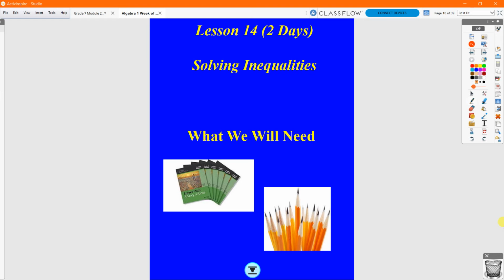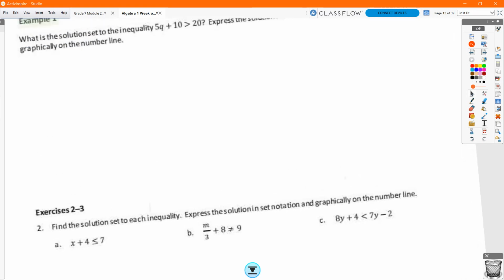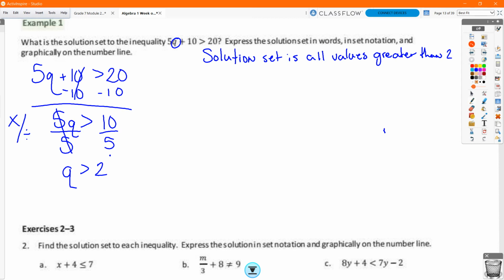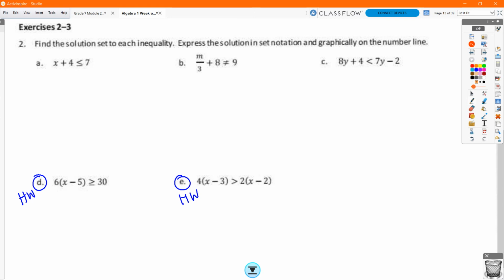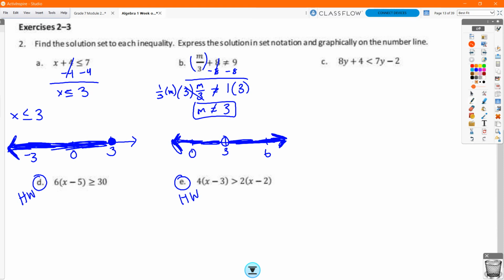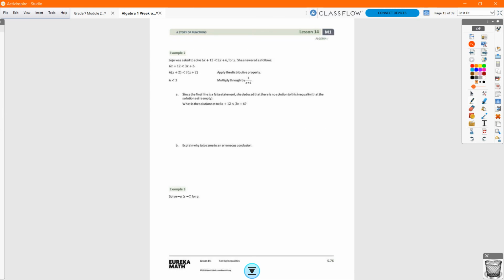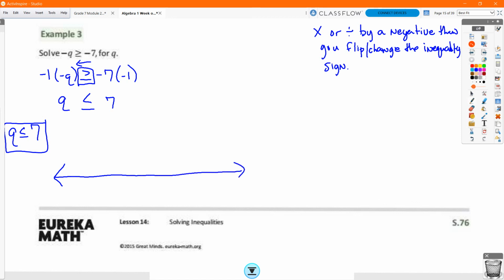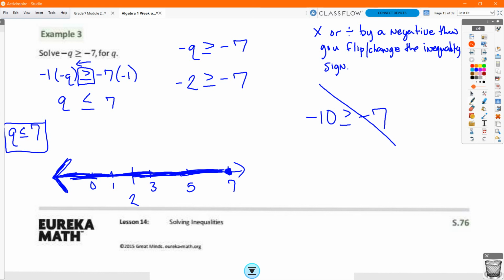Algebra 1 Module 1 Lesson 14